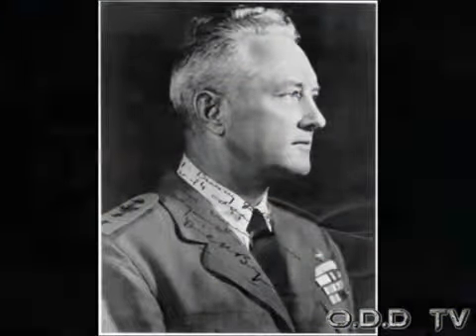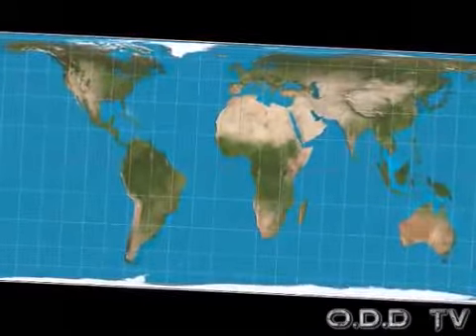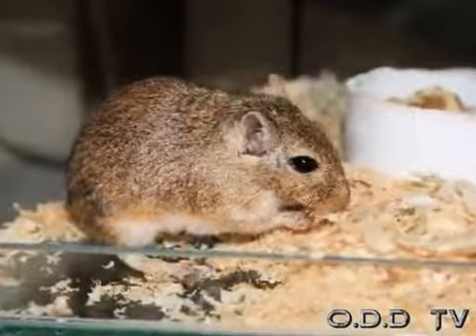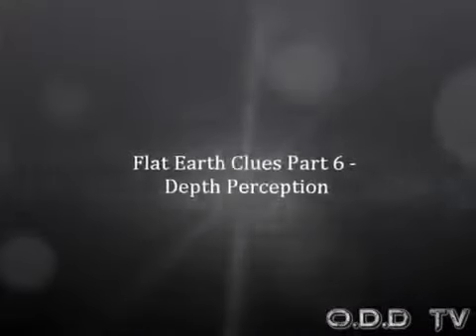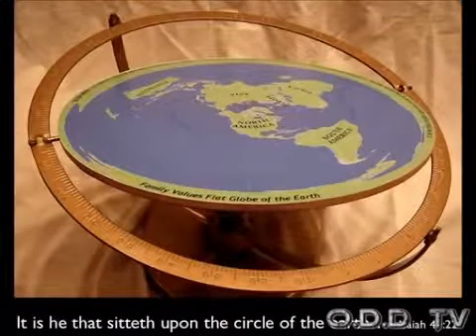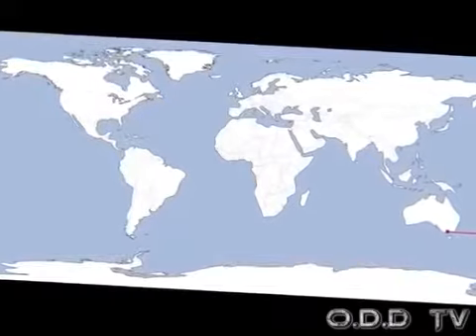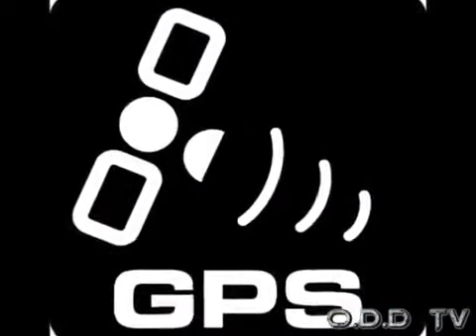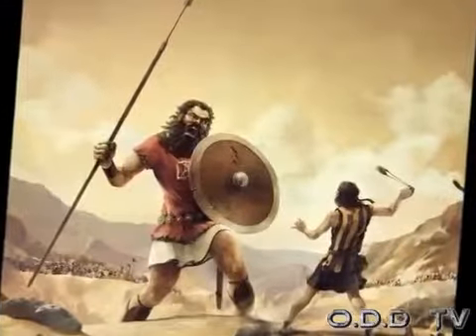Pancake world. Full Movie Documentary 2015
This is not my video, it is a re-upload as it seems the original was removed.